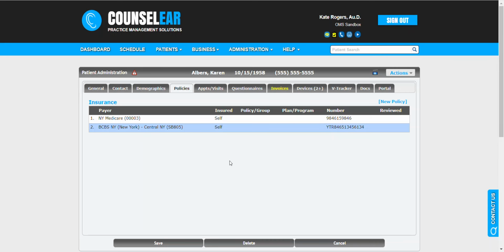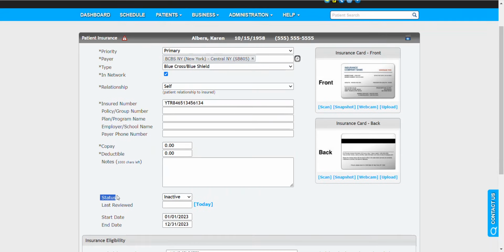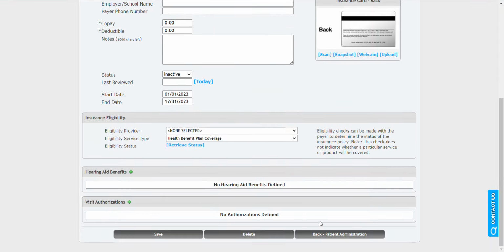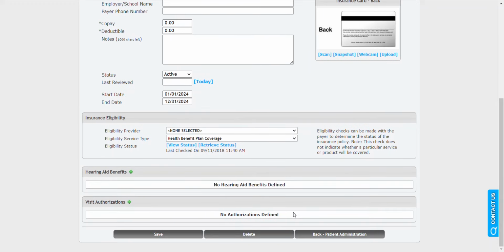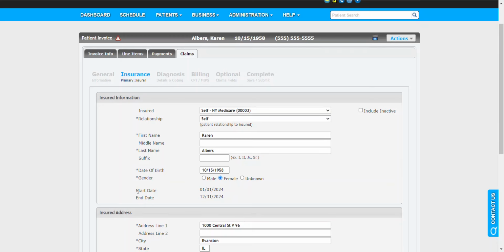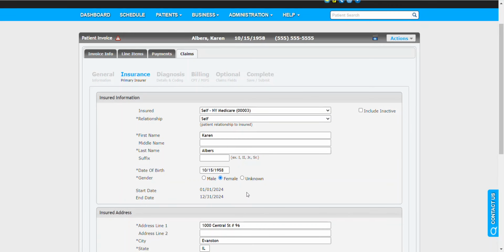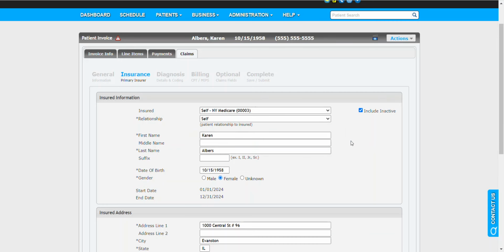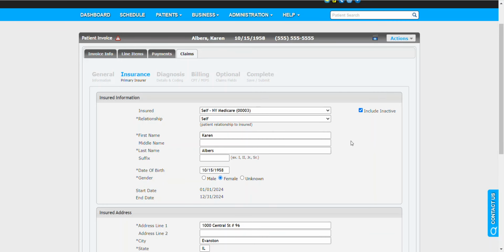Insurance Policies: Setting Start / End Dates and Managing Inactives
Easily enter and track start/end dates for policies as well as create claims for currently inactive policies